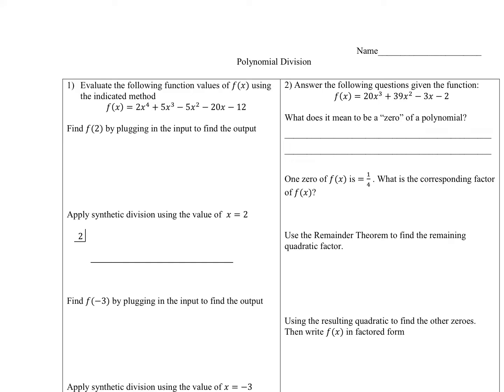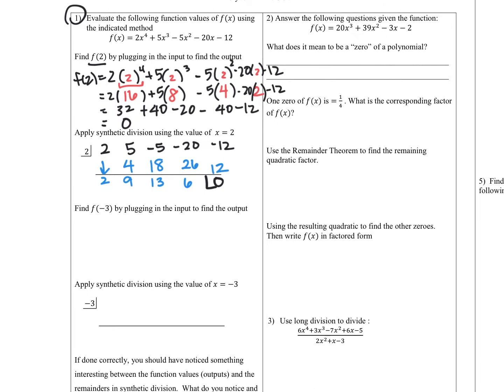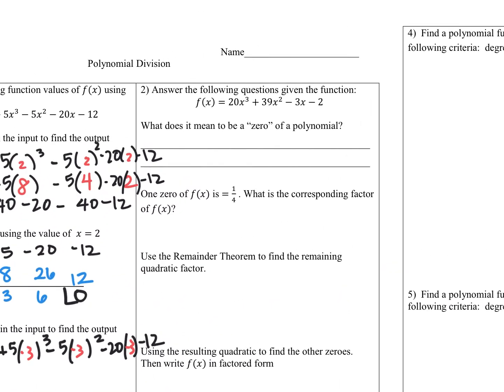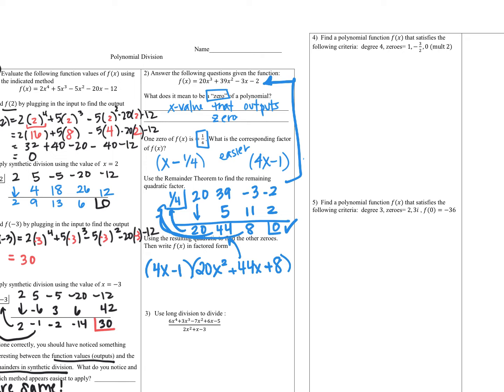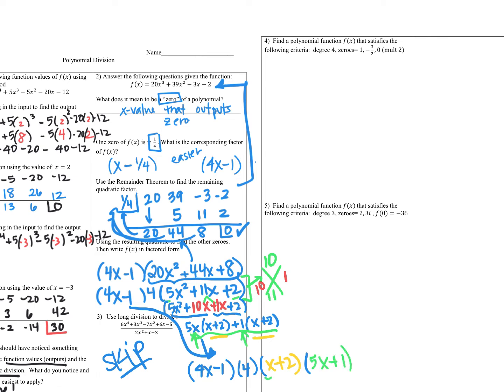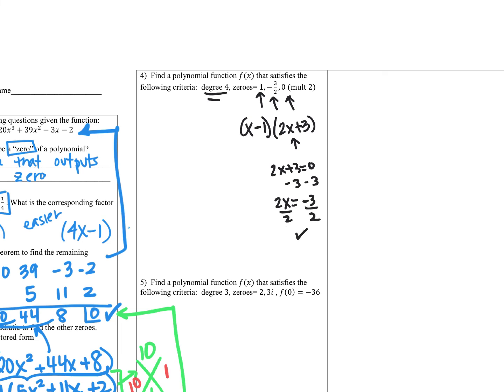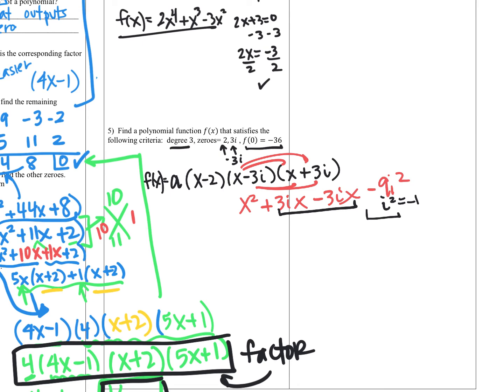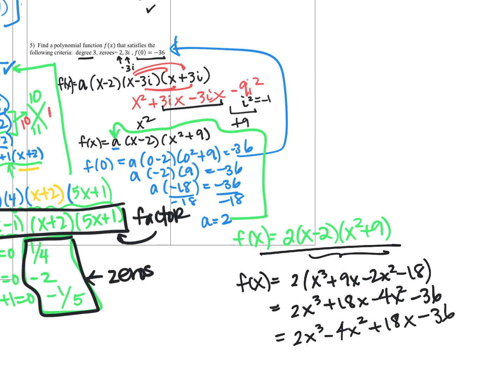Polynomial division hw.mp4